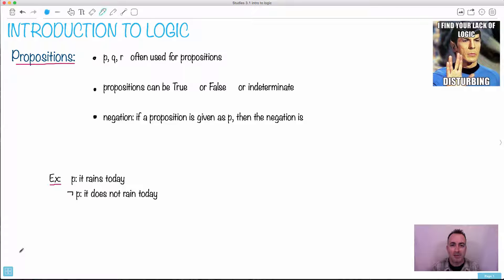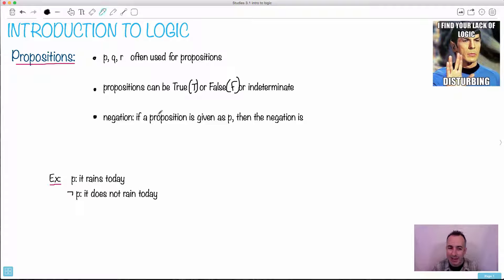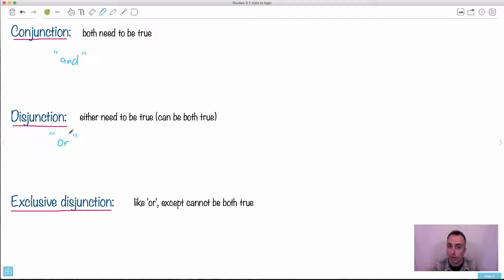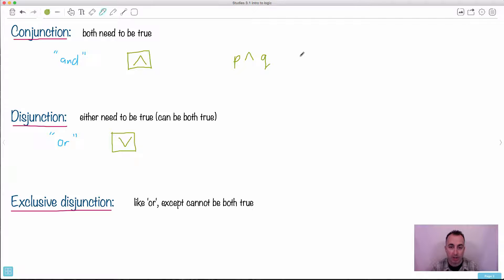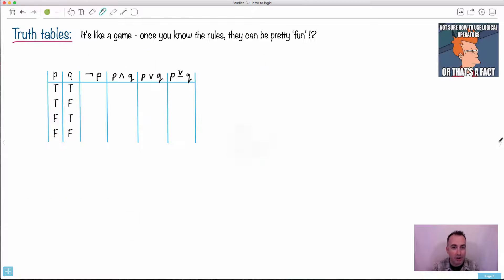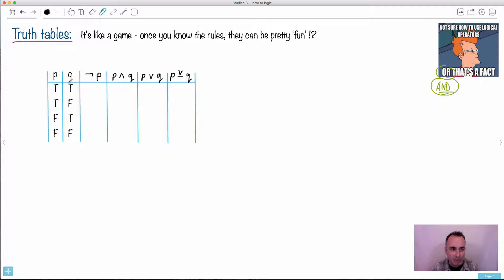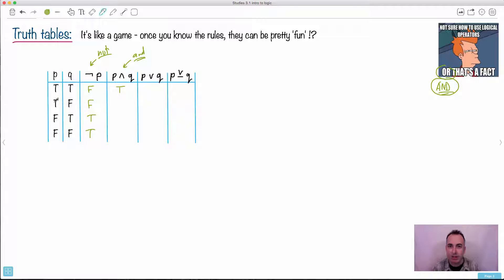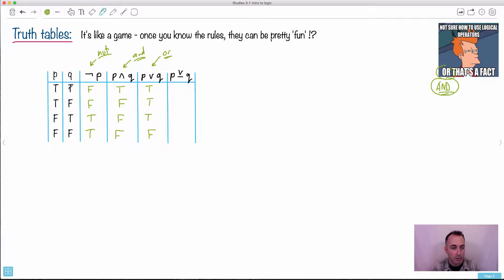Intro to logic - Logic, Sets and Probability [IB Math Studies Revision Course]